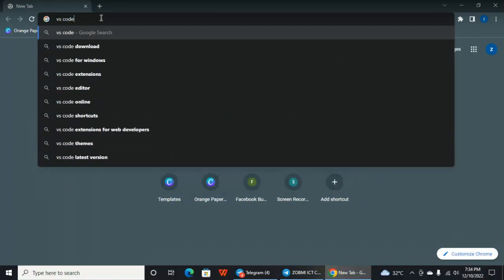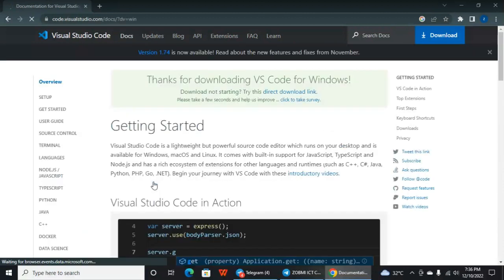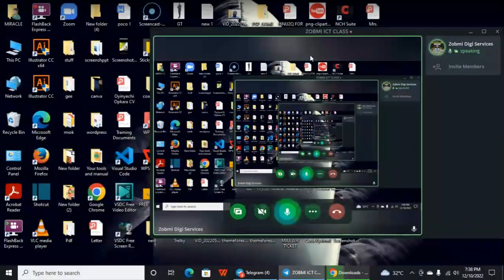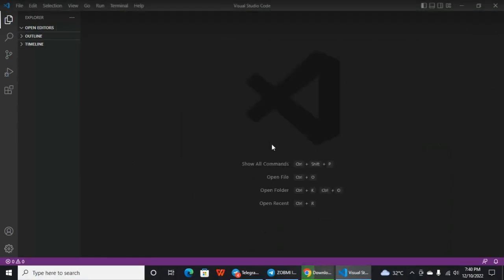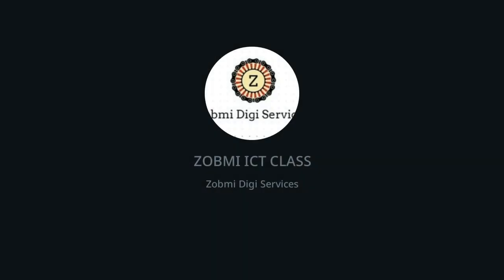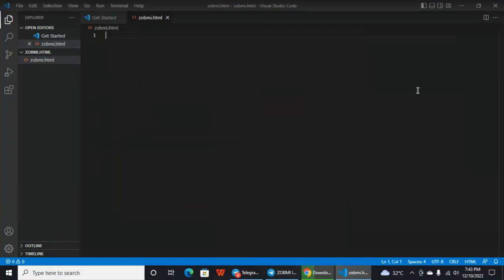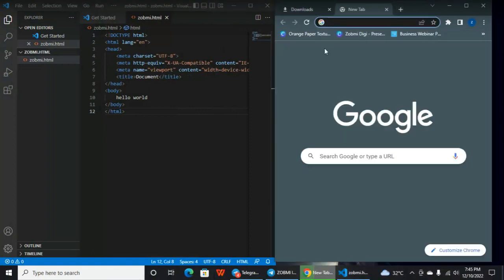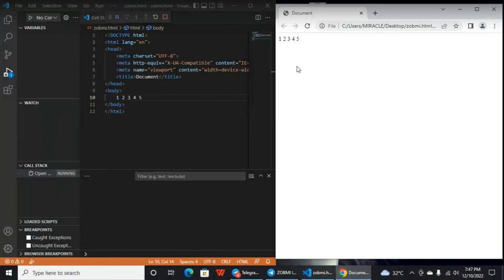Making Money while Coding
This video introduces you to coding and earning.